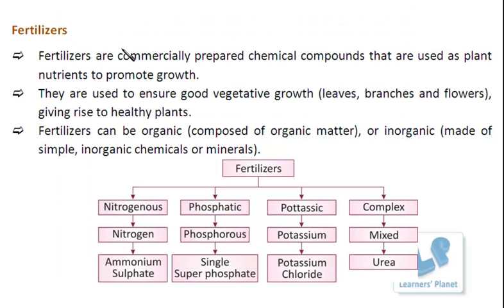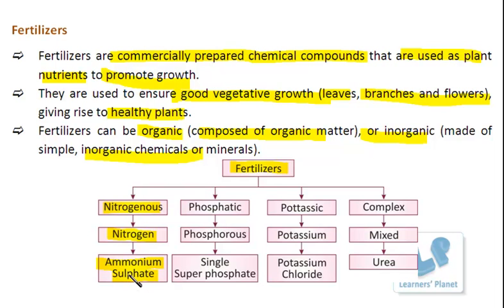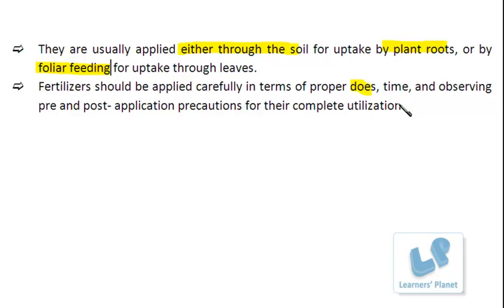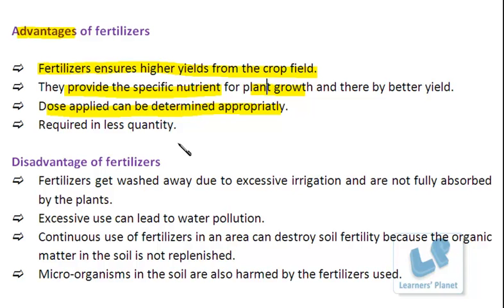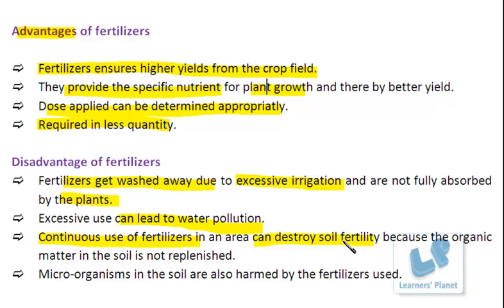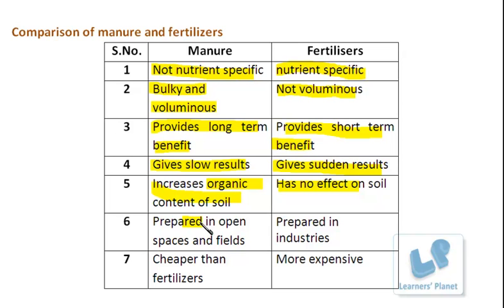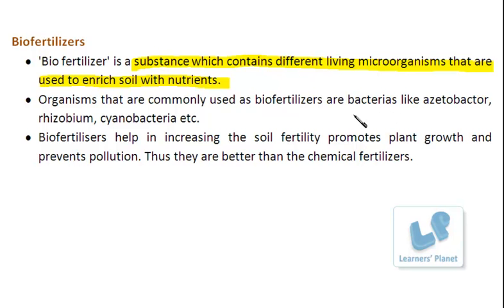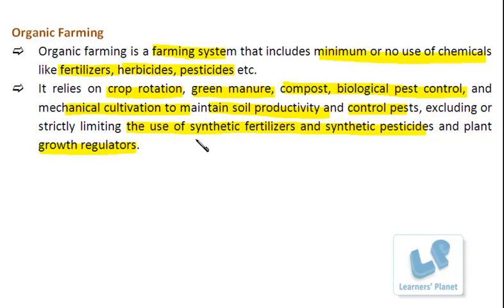9th CBSE Biology Improvement in Food Resources video lesson 4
Fertilizers, their types, advantages, disadvantages, comparison with manure and organic farming are described briefly in this session.